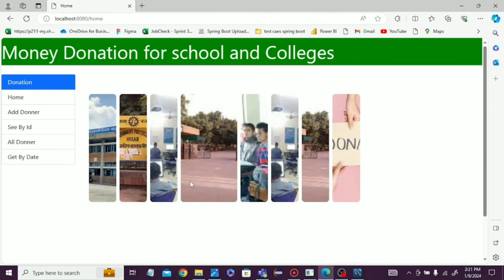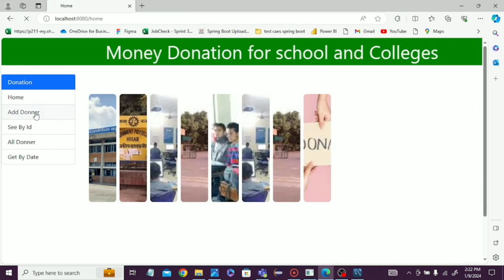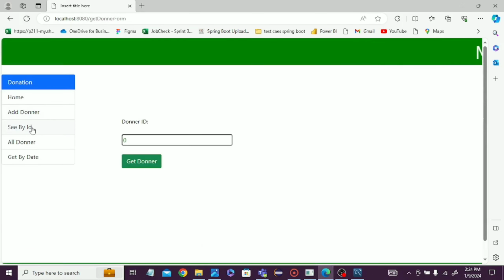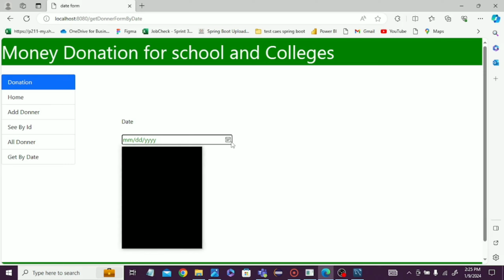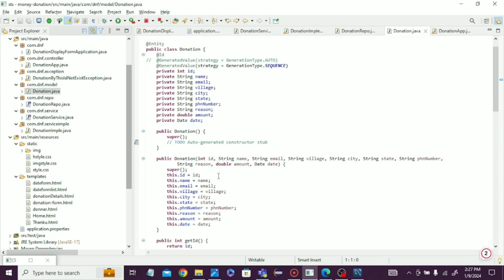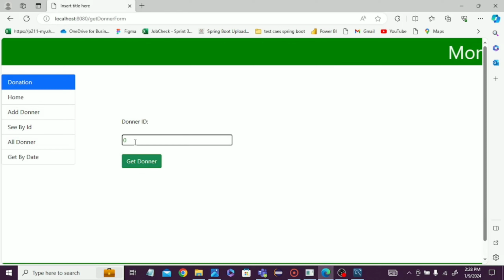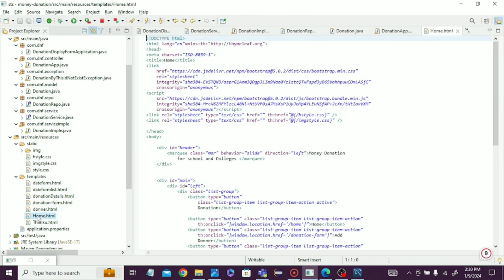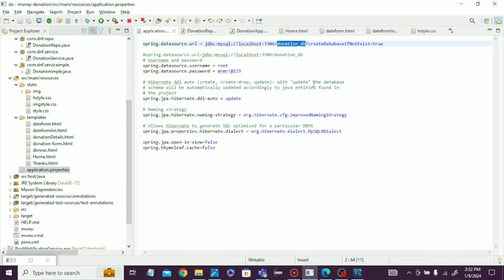Donation Management system web application you can use for school and college project purpose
Code With Mani
Codewithmani
CodeWithMani
Mani Kumar
Kumar Mani
Mani sir